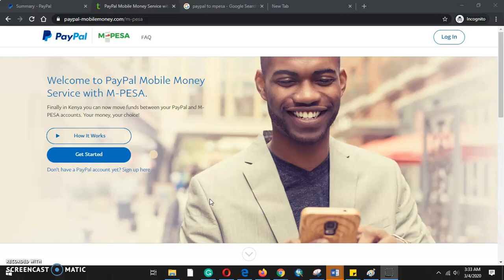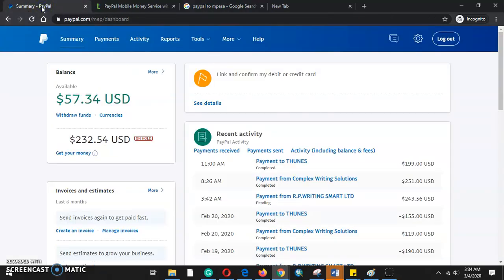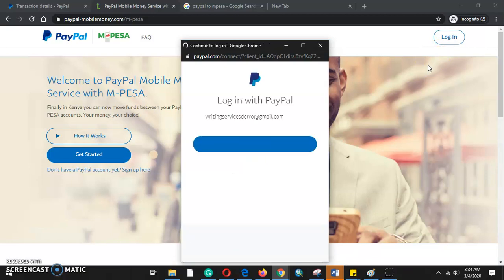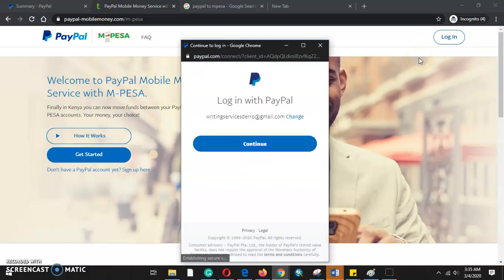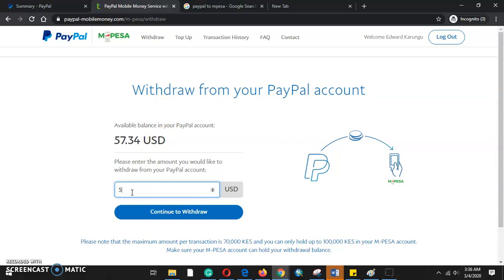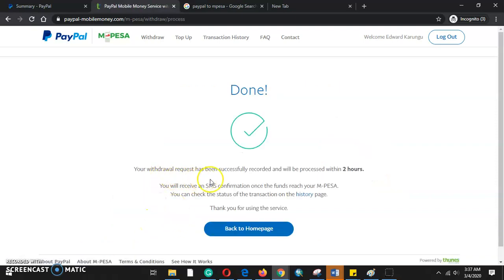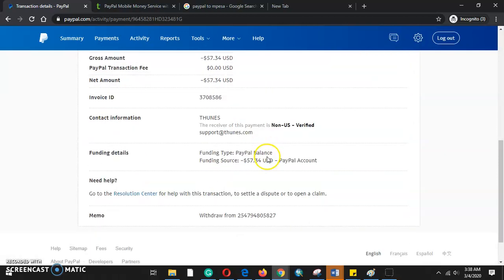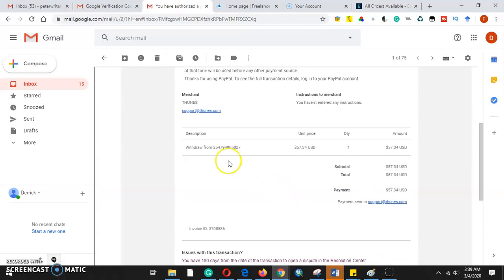Paypal to Mpesa || Withdrawal From PayPal to Mpesa || Paypal Mobile Money Service with Mpesa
How To Withdraw Money from Paypal To Mpesa  2023, how to withdraw money from paypal to mpesa 2023 using, paypal mpesa, paypal mpesa login, paypal mobile money, paypal withdrawal

How to transfer paypal money to mobile money, how to transfer money from paypal to bank account, how to withdraw money from Paypal, how to withdraw money from paypal account
how to withdraw money from paypal to bank account, how to withdraw paypal

Are you looking for a convenient way to withdraw funds from your PayPal account to Mpesa? Look no further! In this video, we'll show you a step-by-step process of how to transfer money from PayPal to Mpesa effortlessly.

With PayPal's global presence and Mpesa's popularity as a mobile money transfer service, this withdrawal method offers a seamless solution for individuals and businesses alike. Our tutorial will guide you through the entire process, ensuring that you can access your PayPal funds in no time.

Discover the best practices, tips, and tricks to make the withdrawal process smooth and efficient. We'll also discuss the most trending SEO keyword in this space to ensure your video ranks higher and reaches a wider audience.

Join us as we delve into the intricacies of withdrawing money from PayPal to Mpesa and unlock
the potential of these two powerful platforms working together. Say goodbye to lengthy withdrawal processes and hello to quick and hassle-free transfers!
Don't miss out on this valuable information that can save you time, effort, and unnecessary fees.